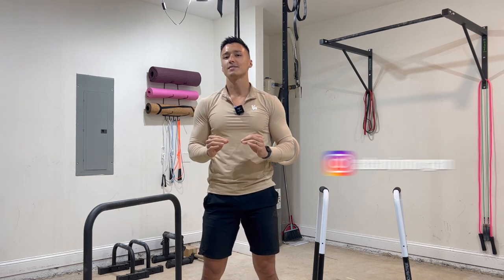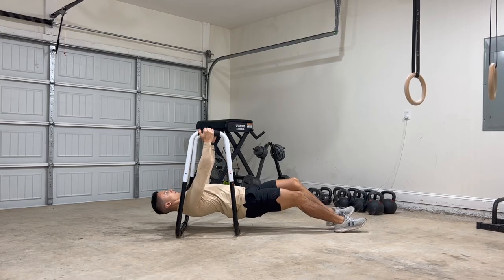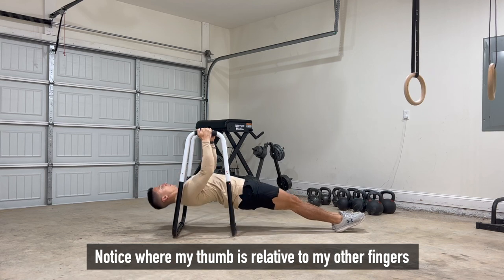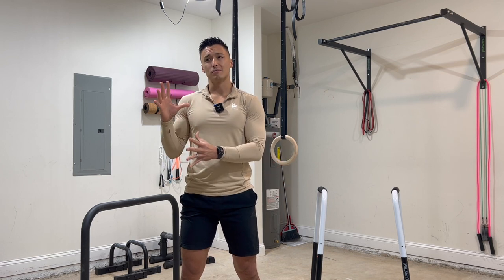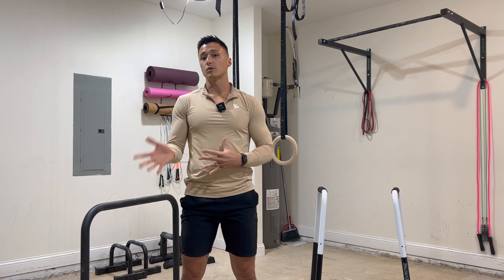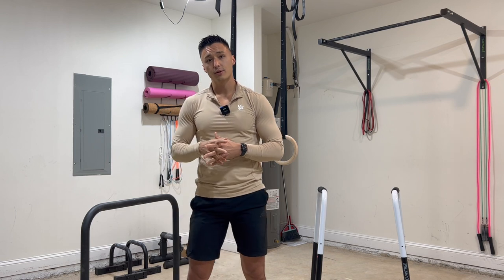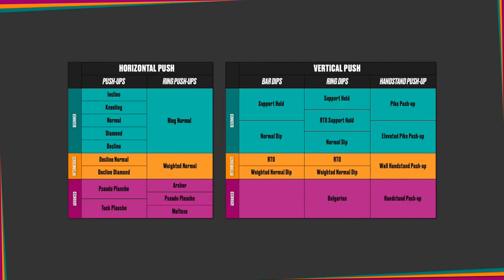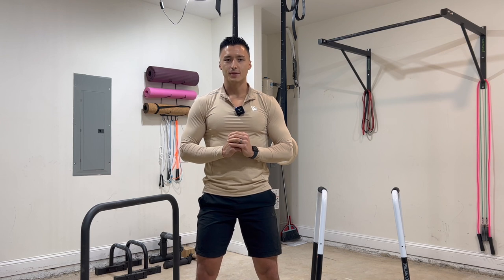How To Do A Bodyweight Row Like A PRO | Bodyweight Basics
The bodyweight row is an undeniably effective pulling exercise.

It can be done with very little equipment and it scales well to whatever skill level you’re at today.

In this video I give you an introduction to the bodyweight row, how to do it, along with some common mistakes to avoid.

👉 Get started with calisthenics and bodyweight training TODAY. Download your FREE COPY of my book Bodyweight Basics

Timecodes
0:00 - Intro
0:30 - How To
0:49 - Common Mistakes
1:17 - Mistake No. 2
1:43 - Mistake No. 3
2:06 - Variations (Easier, Harder)
2:40 - Variations (Equipment)
3:04 - Bodyweight Basics Exercise Matrix